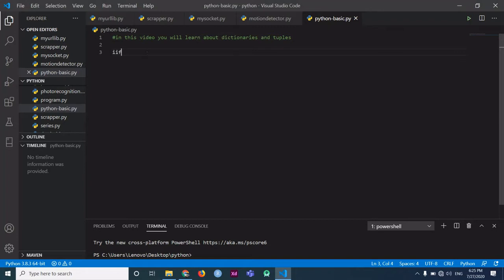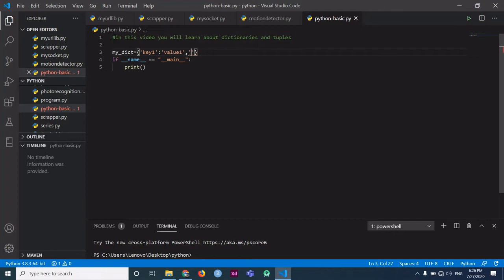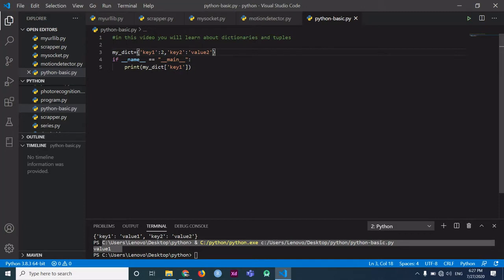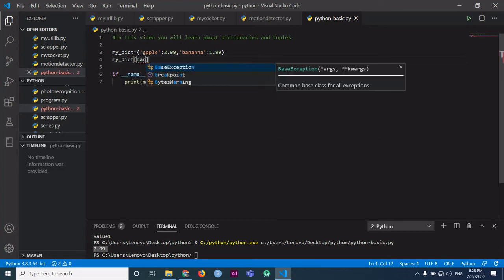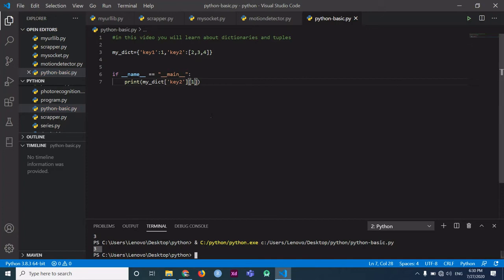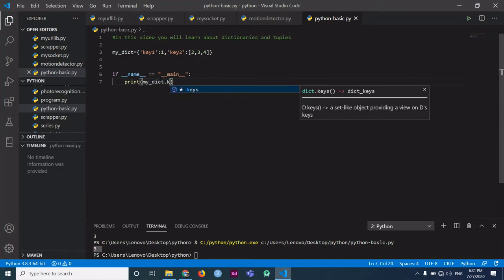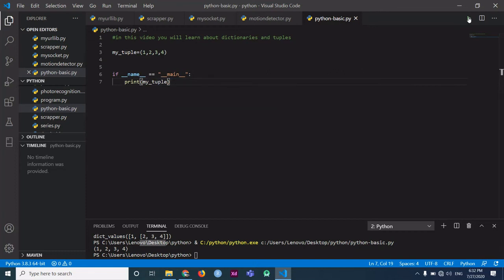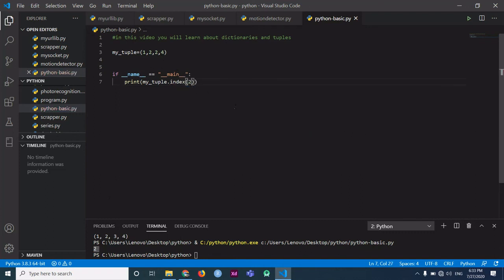python dictionaries and tuples | Learn Python From Scratch 2020 (PART-3)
python dictionaries and tuples:I had explained everything Related to python dictionaries and tuples .I had covered up each and every methods of dictionaries and tuples.It includes accessing keys from dictionaries,values from dictionaries ,etc...